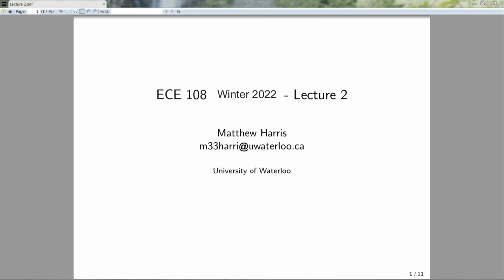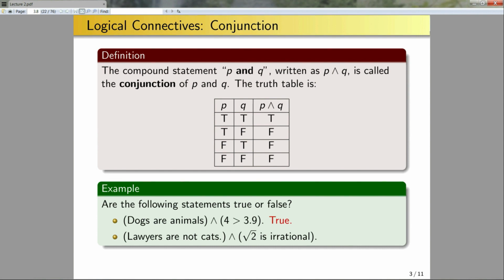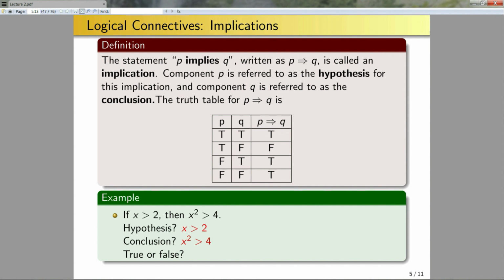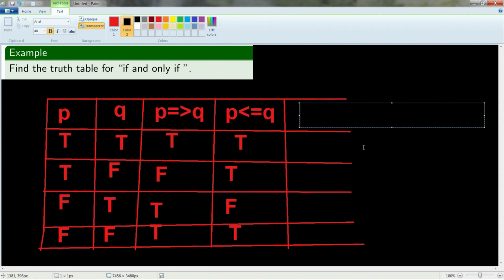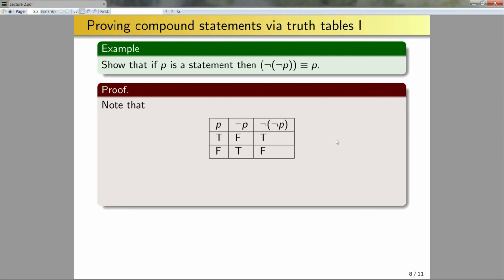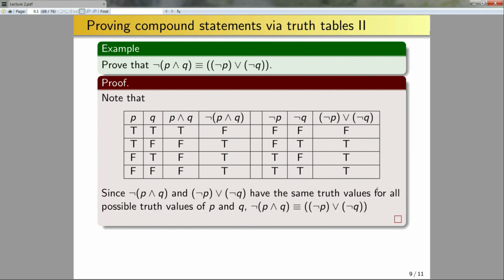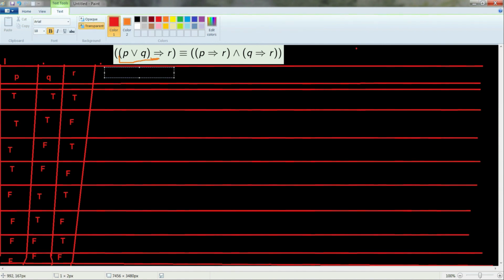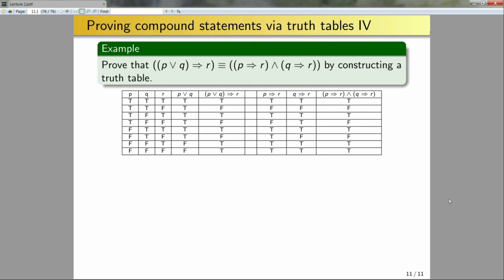ECE 108 - Lecture 2 - Logical connectives (cont.): Syntax and semantics and proof by logic table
This is the second lecture video for ECE 108 in the winter term of 2022.

0:00  - Compound Statements
1:48  - Conjunction
4:18 - Disjunction
5:51 - Implications
8:37 - Inference
9:40 - If and only if
13:52 - Proving statements via truth table Ex 1
16:38 - Proving statements via truth table Ex 2
20:34 - Proving statements via truth table Ex 3
21:32 - Proving statements via truth table Ex 4